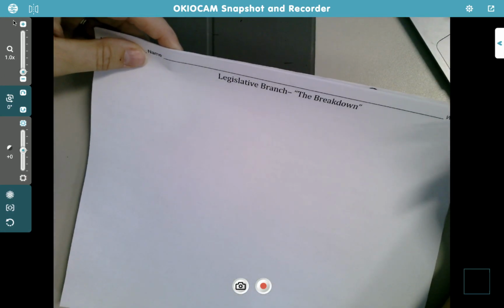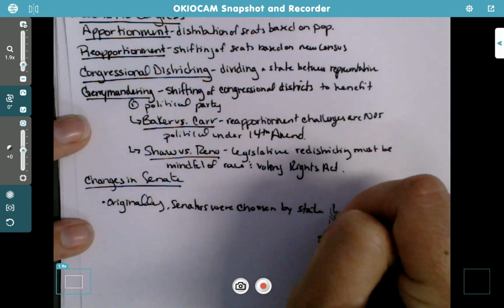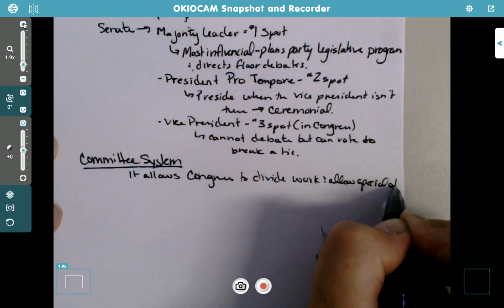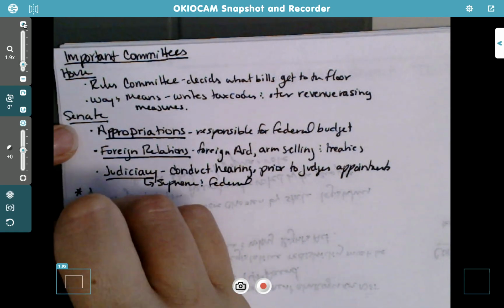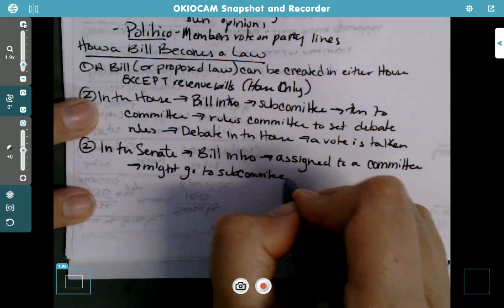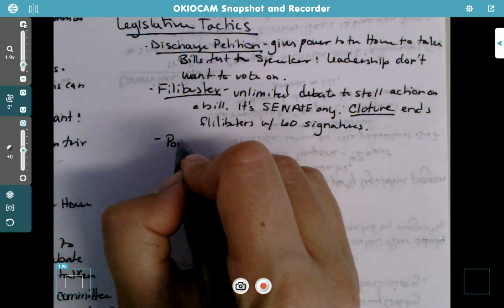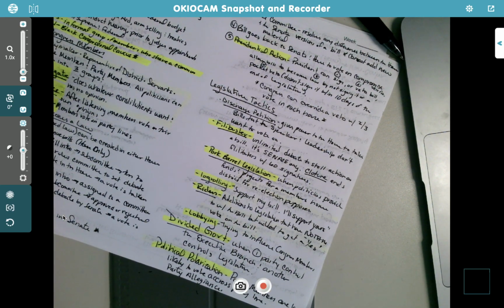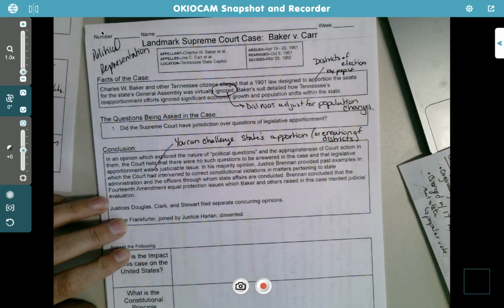APGov--WK 4--Day 1--Breakdown